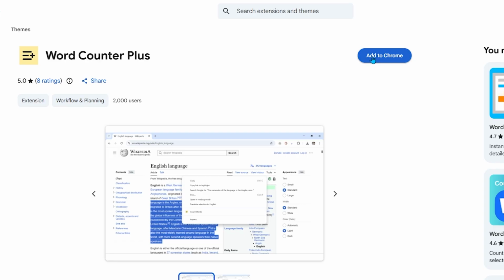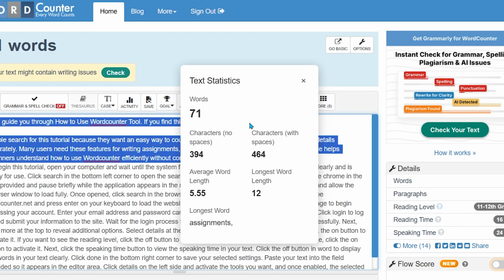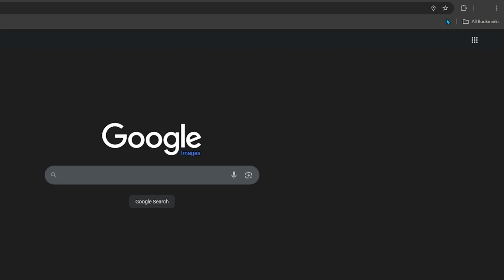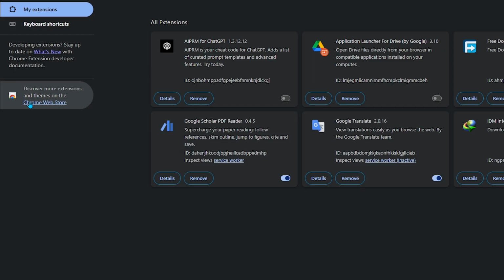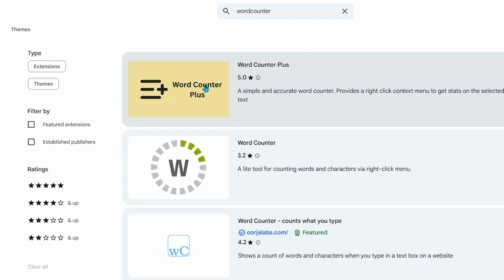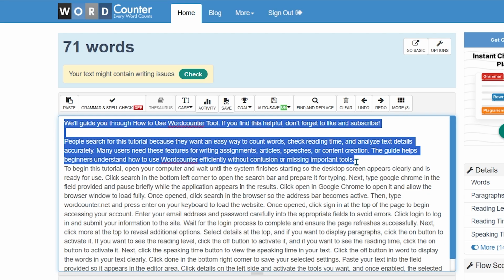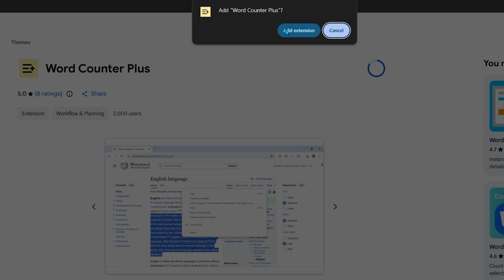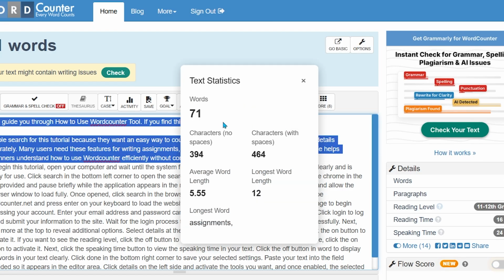How To Use WordCounter Extension (𝟮𝟬𝟮𝟲) | BEST FULL GUIDE | NO Yapping, To The Point | FAST & EASY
No Copyright Vlog Music for Videos